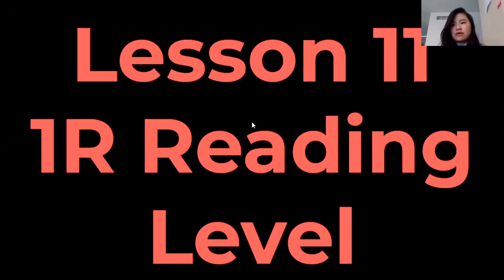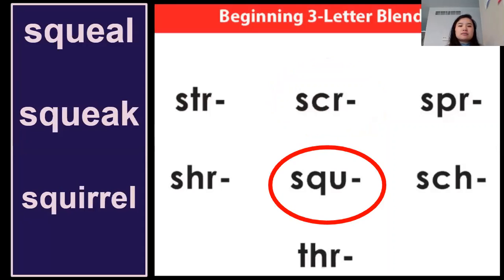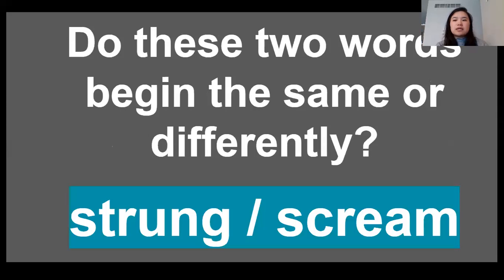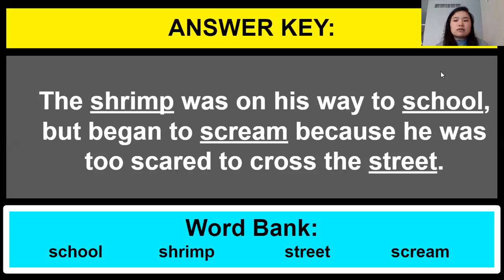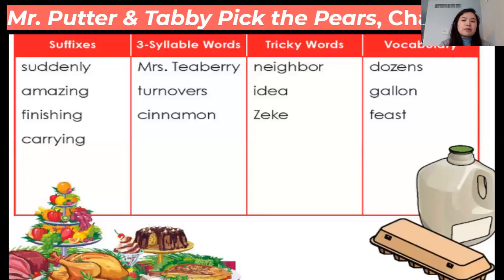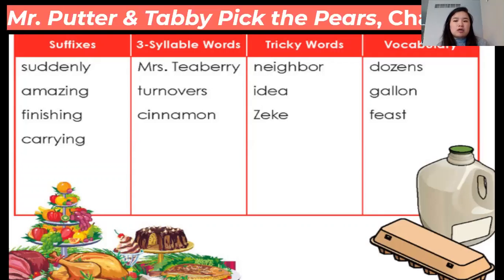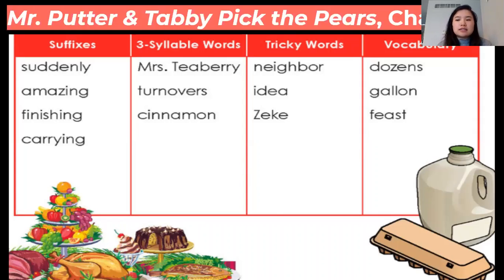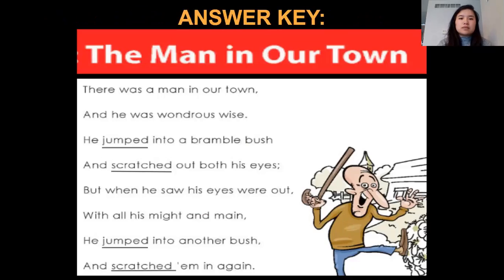Lesson 11 - 1R